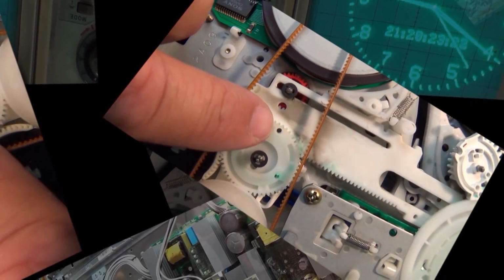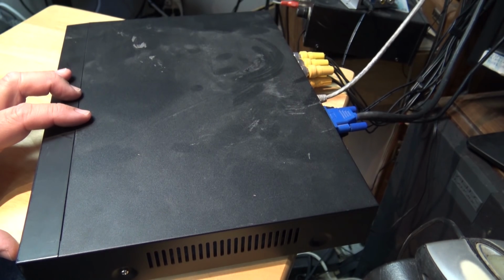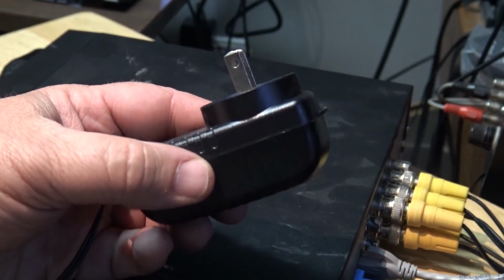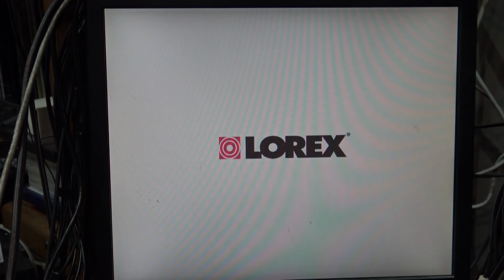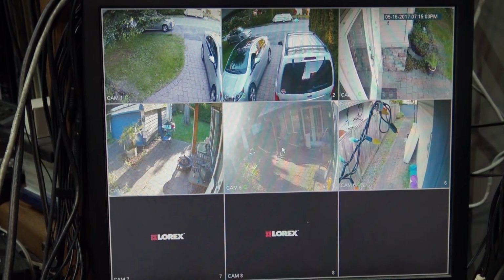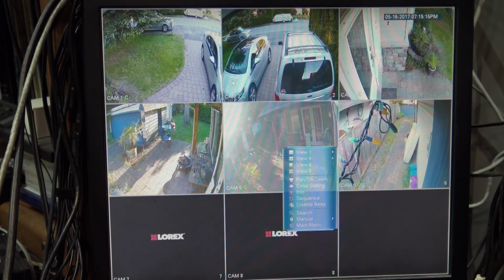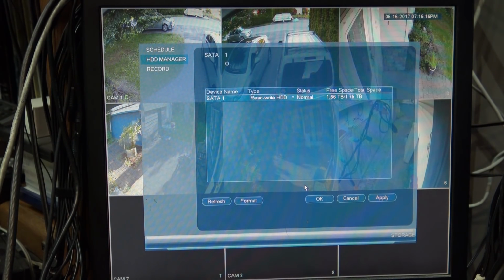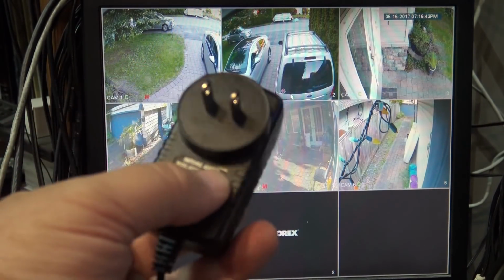Lorex Security DVR Failure to detect hard drive fix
Just over a year old and it breaks down. What garbage we have today.